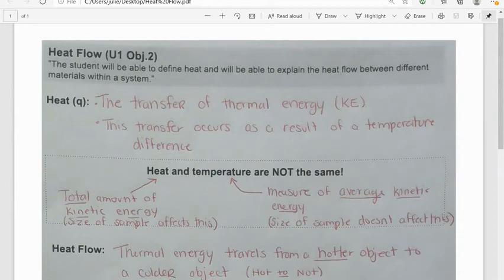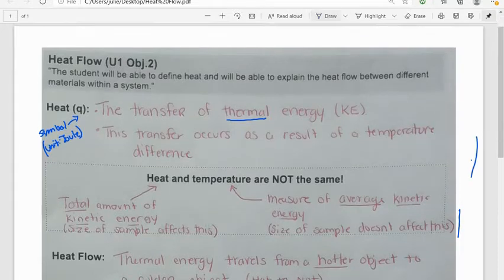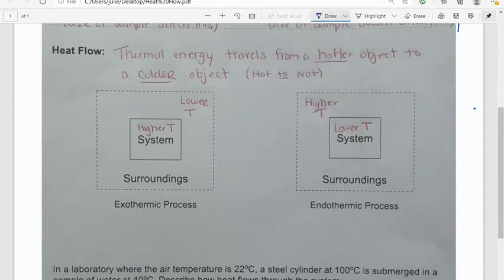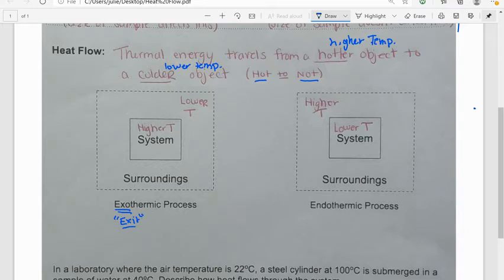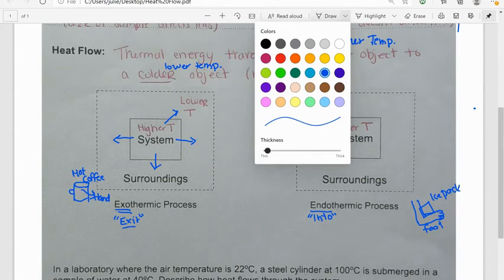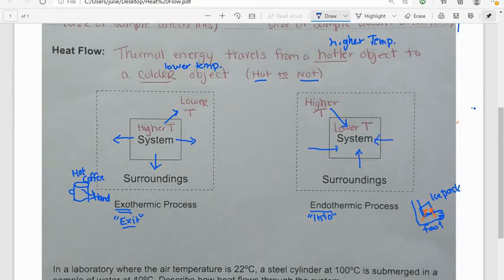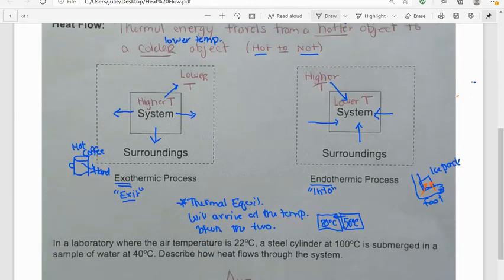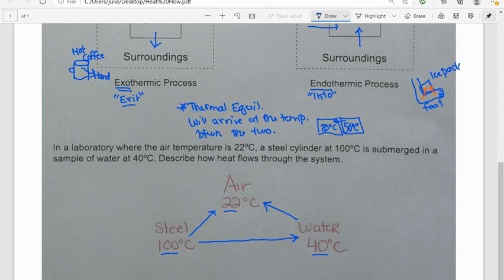RChem Unit 1 Obj 5 Heat and Heat Flow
This video briefly goes over heat and heat flow. The terms endothermic and exothermic processes are discussed.